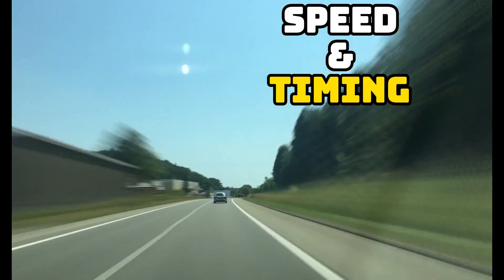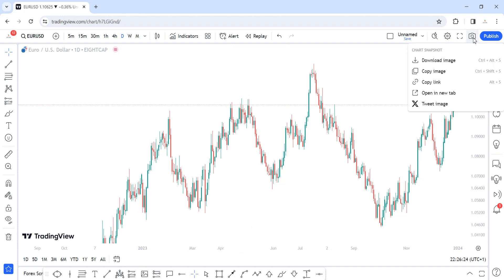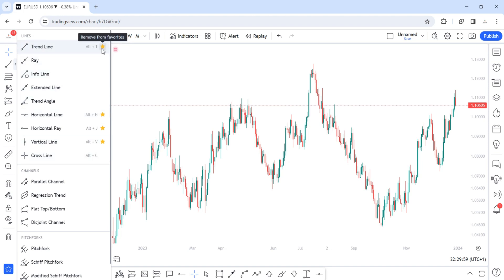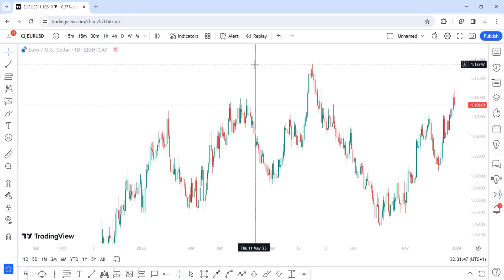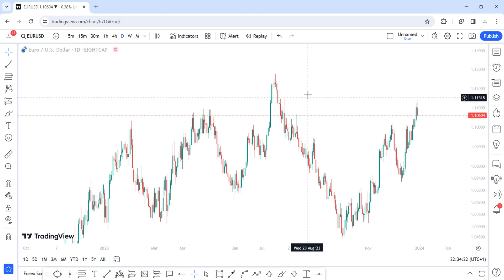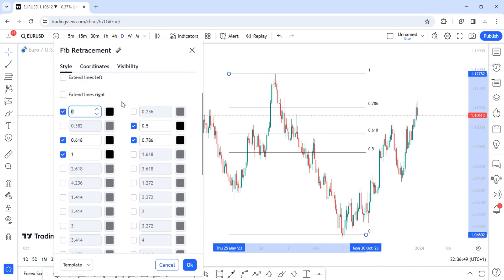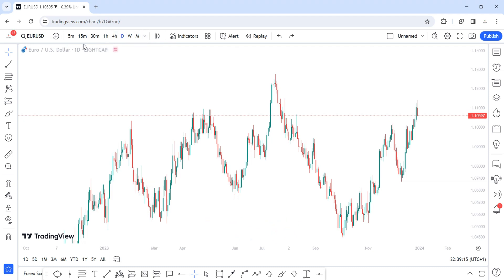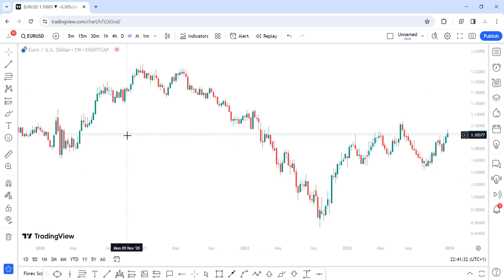TradingView Hacks You Wished You Knew Earlier that Top Traders use to 10x Productivity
Supercharge Your Trading Game with this TradingView Hacks that top traders use to 10x Productivity"

Ready to revolutionize your trading approach? Dive into our latest video to uncover game-changing TradingView hacks that will skyrocket your productivity and transform your chart analysis.

🔍 Unlock Insider Features: Discover secret TradingView hacks used by top traders to gain a competitive edge. From advanced charting to customized layouts, these tips will reshape your trading experience.

📈 Master Technical Analysis: Elevate your skills with powerful strategies. Learn to spot trends, identify key levels, and make informed decisions using TradingView's advanced features.

🛠️ Boost Efficiency: Save time with hacks that streamline your workflow, allowing you to focus on profitable trades in the fast-paced world of trading.

🎓 Educational and Entertaining: Engaging content that combines education and entertainment, suitable for traders of all levels.

🔥 Don't Miss Out: Join us on this TradingView adventure and transform your trading routine. Hit play now to unlock the secrets that lead to trading success!

Your journey to becoming a TradingView pro starts here! 💼💰

00:00 | Speed and Timing
00:21 | Invert Chart
01:29 | Link to Chart
02:48 | Horizontal Line
04:24 | Vertical Line
06:19 | Trendline
07:57 | Fibonacci
10:01 | Crossline
10:27 | Time Frames